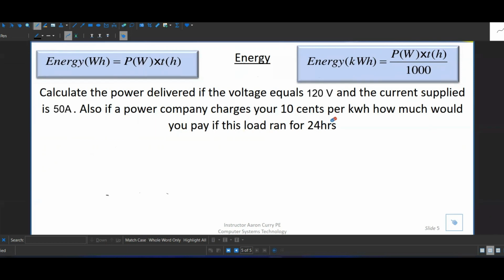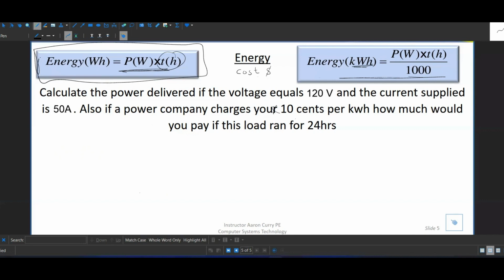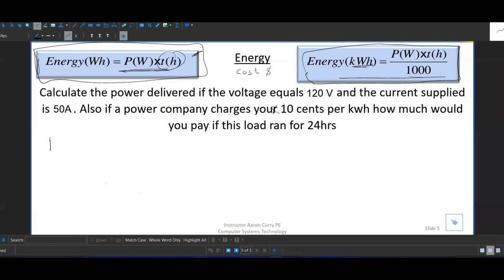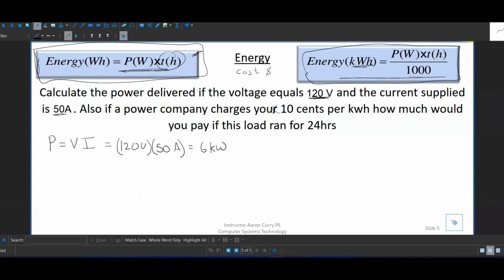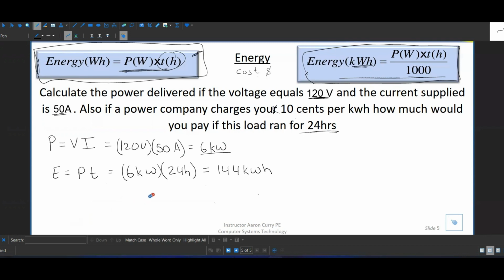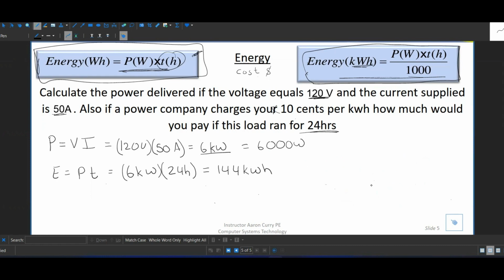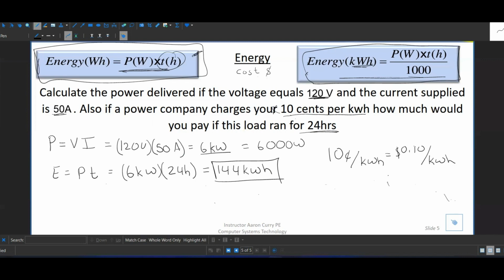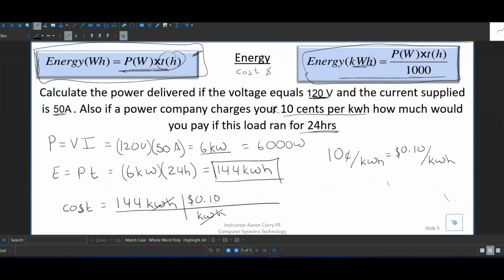Calculating the Energy and Cost